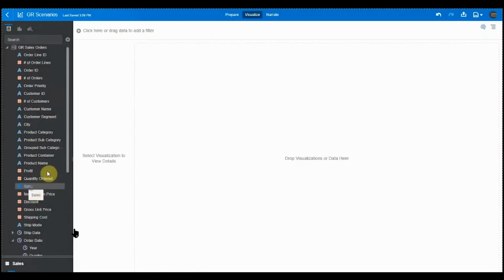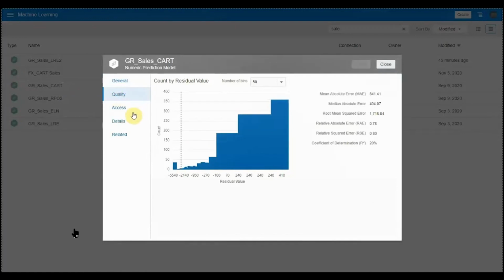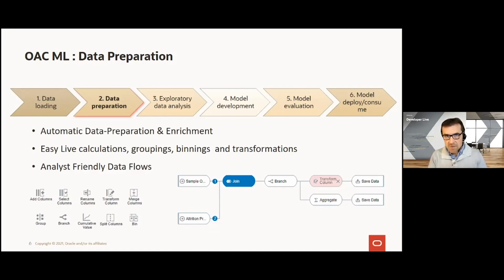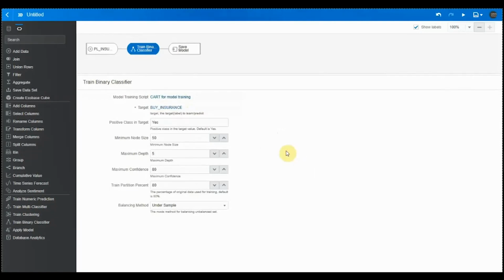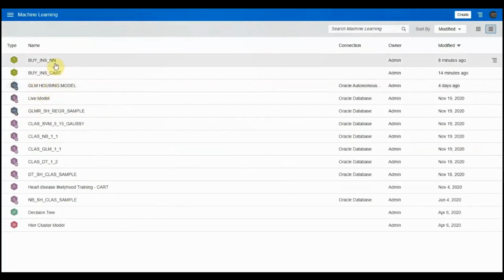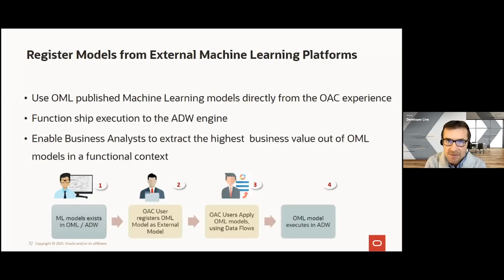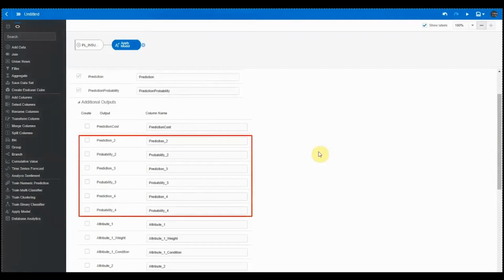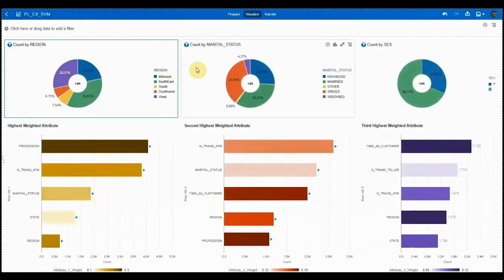Demystifying Oracle Machine Learning and Oracle Analytics Cloud for Agility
Learn about the capabilities that will help your business analysts extract immediate value out of advanced Analytics and Machine Learning techniques, available today and get a sneak preview of what's coming to make your life easier tomorrow.